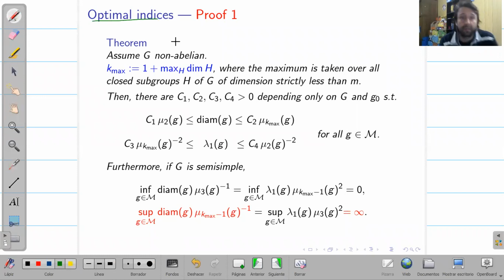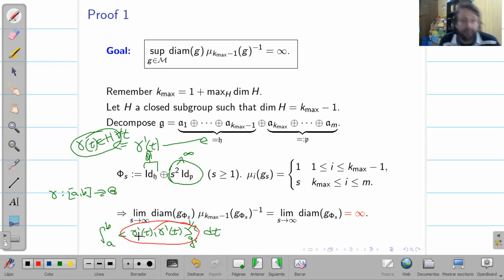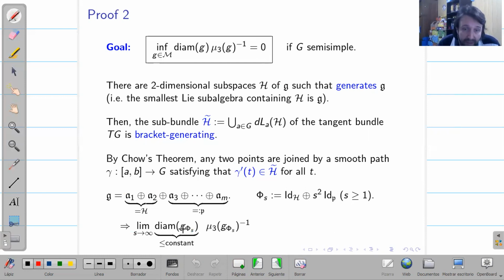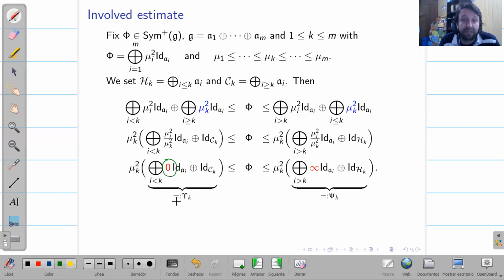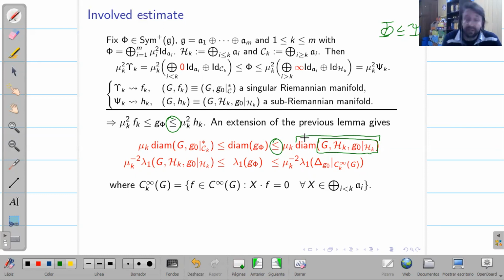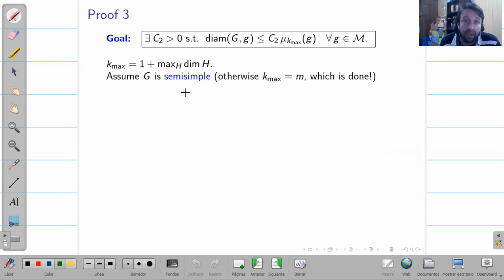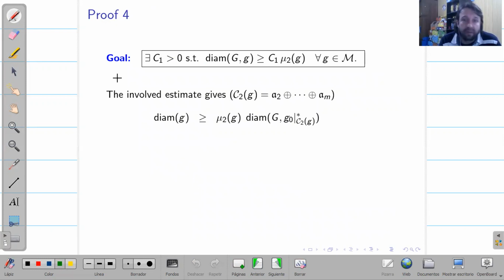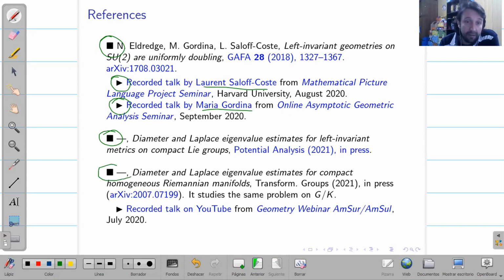[3rd GAF] Emilio Lauret 02 Diameter and Laplace eigenvalue estimates on compact Lie groups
Diameter and Laplace eigenvalue estimates for left-invariant metrics on compact Lie groups